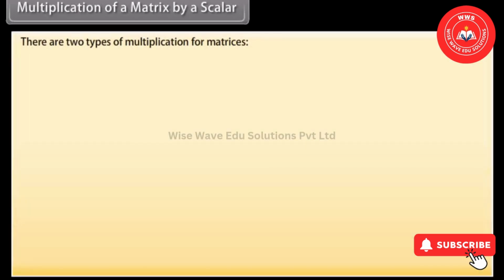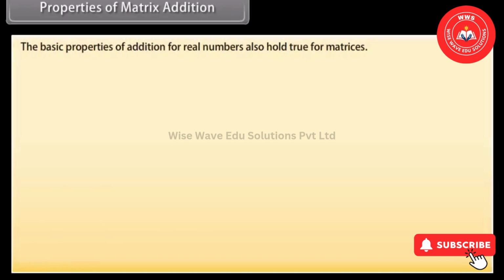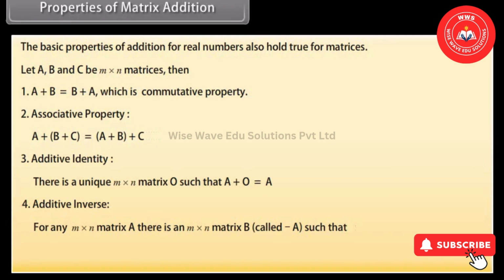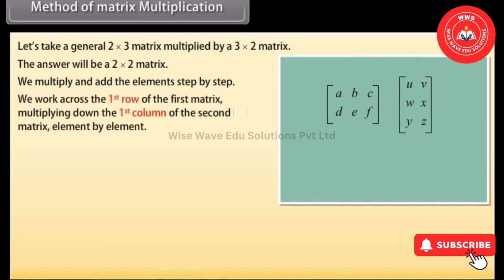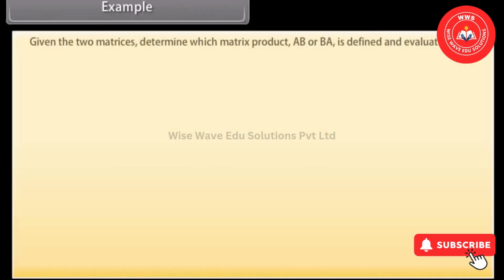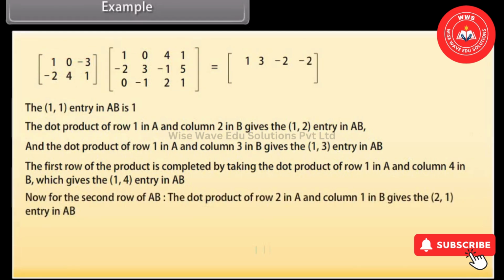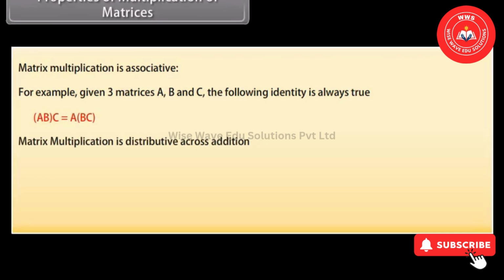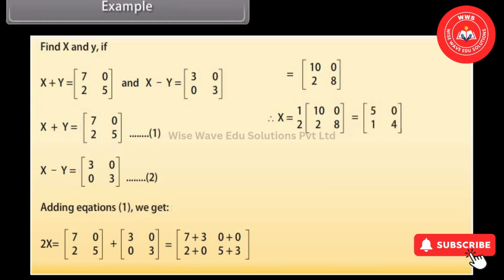Easy learning Class 12 Maths algebramatrices 2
🎓 In this video, we bring learning to life with animated educational content designed to make complex topics easy and fun to understand. Whether you're a student preparing for exams or just curious to expand your knowledge, our interactive animations simplify lessons and concepts, helping you grasp information quickly and effectively.

Why Choose Animated Learning?

Visual Learning: Enhance retention and comprehension with vivid visuals and storytelling.
Engaging Content: Animated videos keep you focused and motivated throughout the learning journey.
Difficult Concepts Made Simple: Our videos break down tough subjects into bite-sized, easy-to-understand lessons.
Learn at Your Pace: Revisit topics anytime and anywhere for effective revision and practice.
Boost Your Academic Success: Improve your performance with smarter, more engaging study tools.